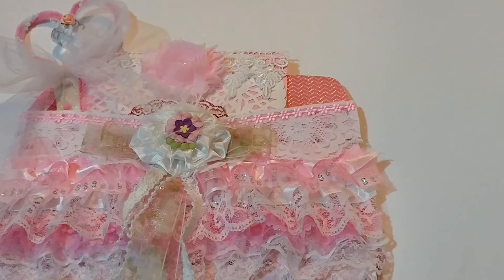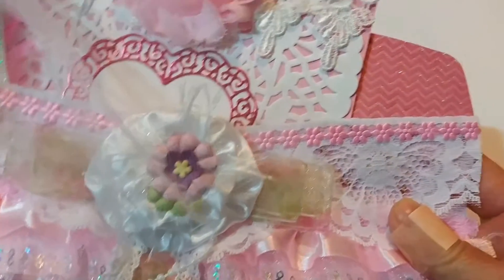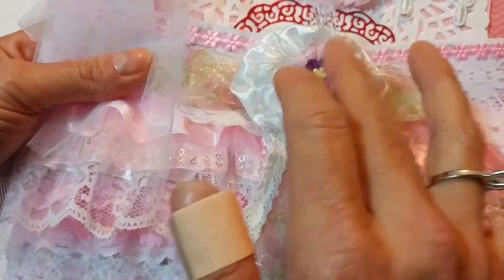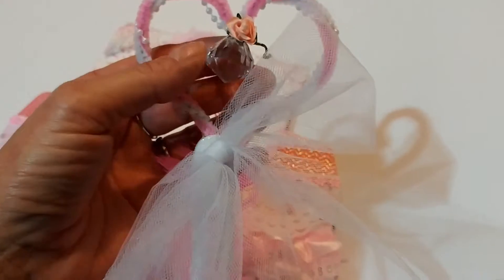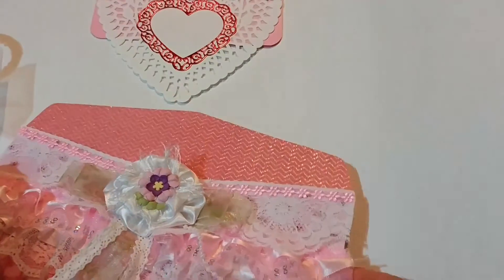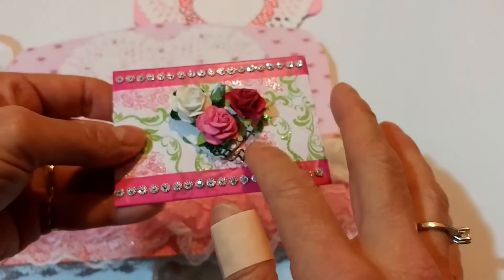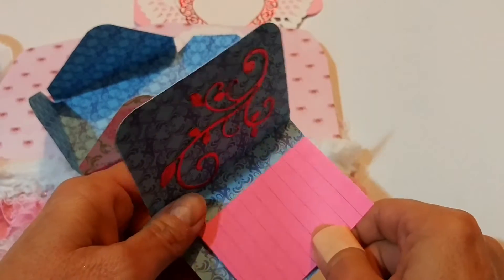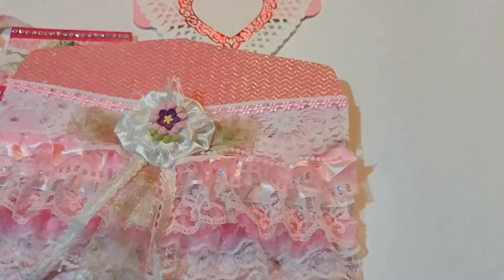Shabby Chic Loaded Envelope-VR KSP by Luisa-Sneak Peek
Here is a sneak peek into the loaded envelope I'm working on for Luisa's challenge! To check out the details for this awesome challenge just click on the link below to her channel!

Happy Crafting!